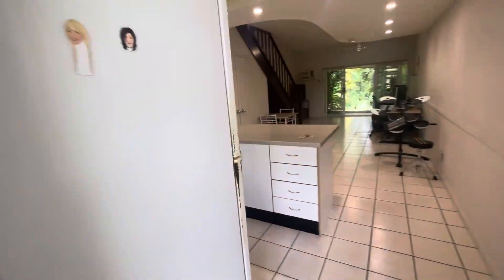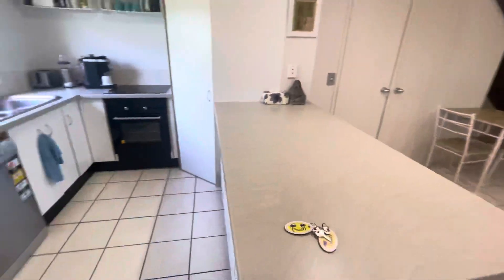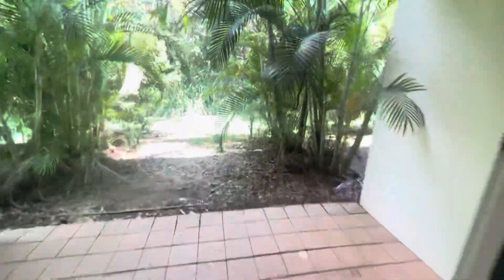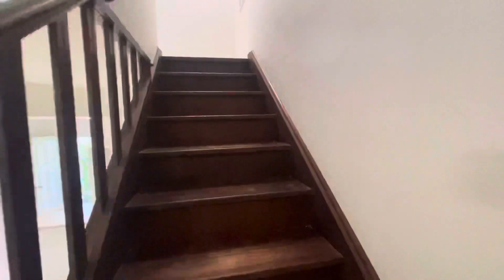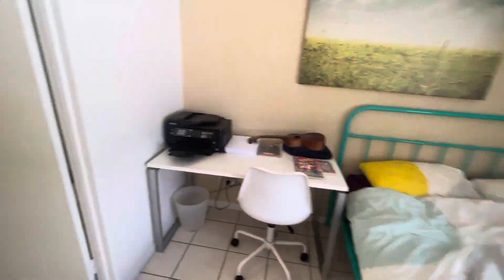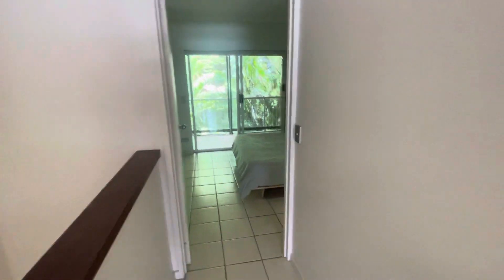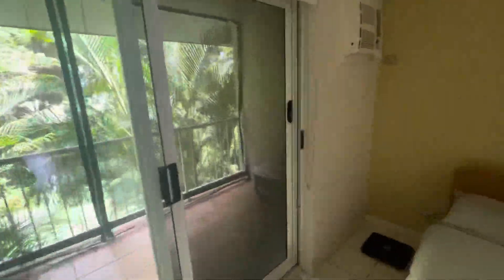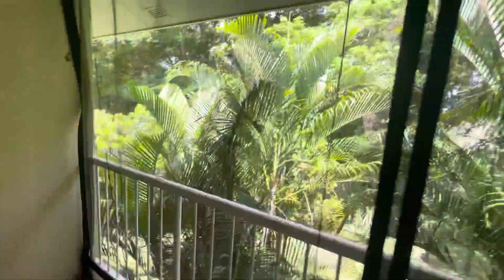29 November 2021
59 plantation resort